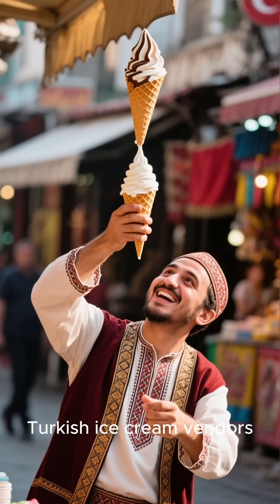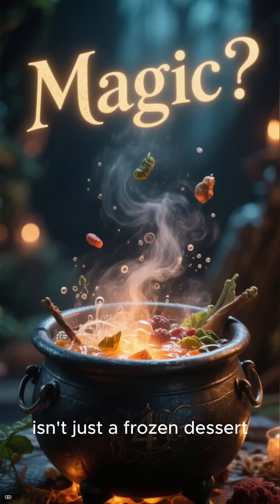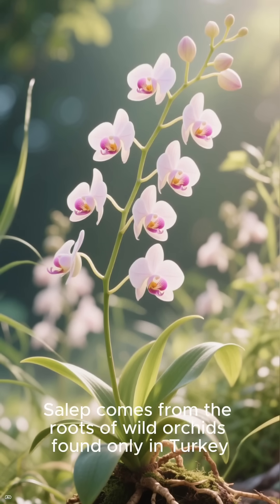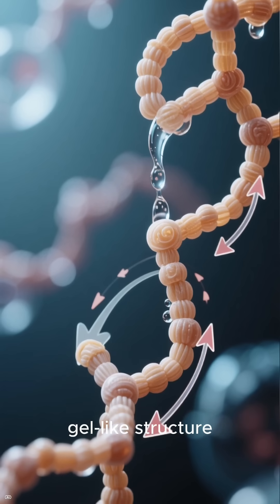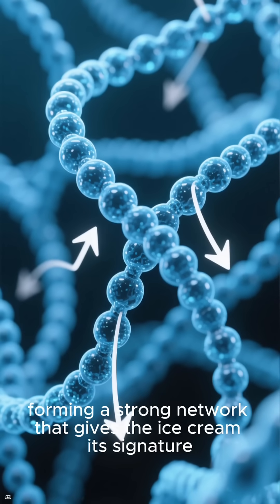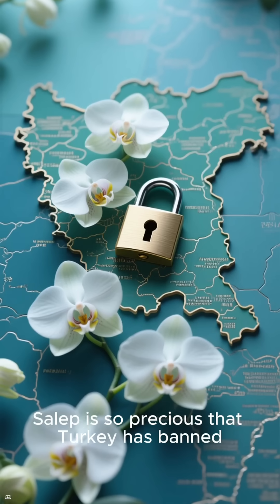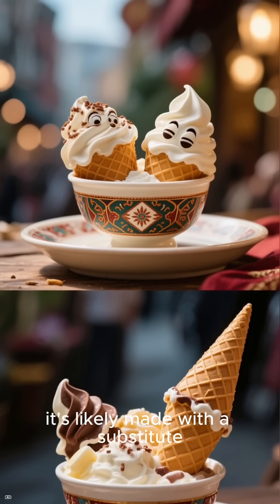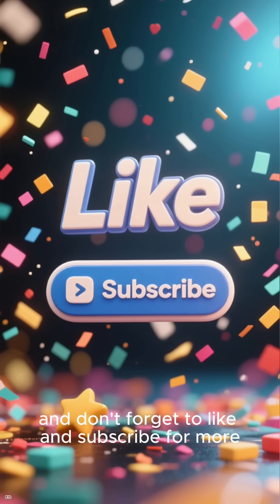180° Flip. Zero Drips. Turkish Ice Cream's Secret Revealed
Turkish ice cream (Dondurma) defies gravity, but how?